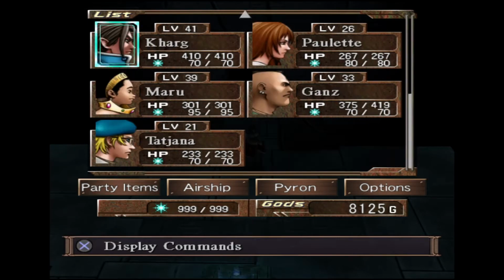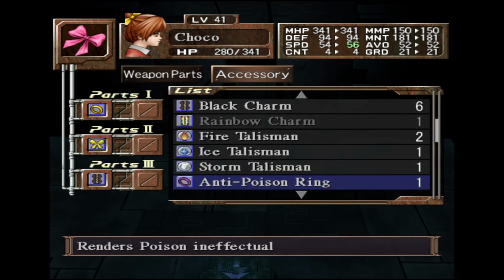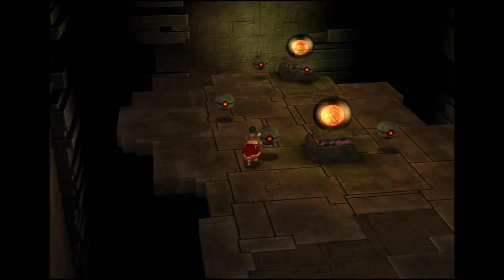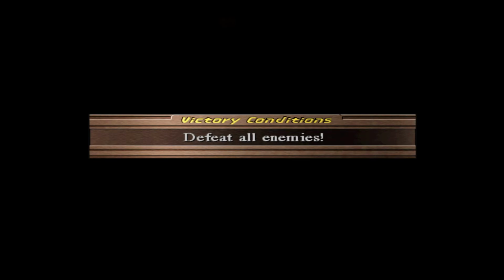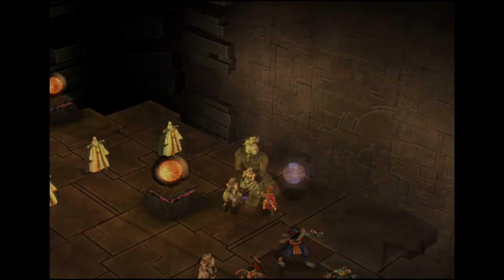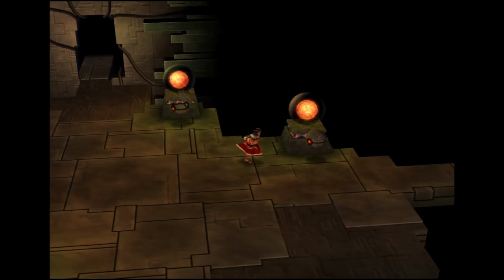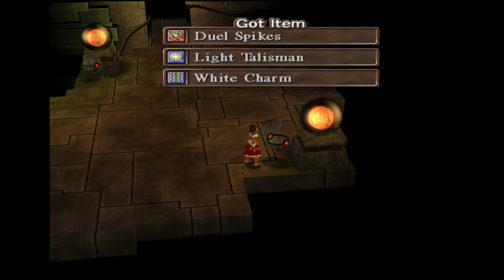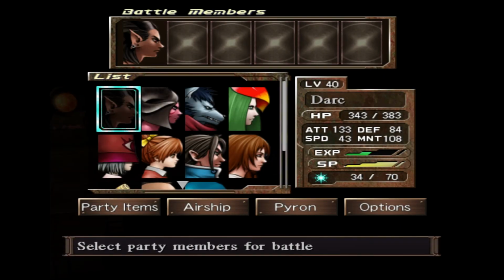Arc update back again at the castle gate*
SHAREfactory™